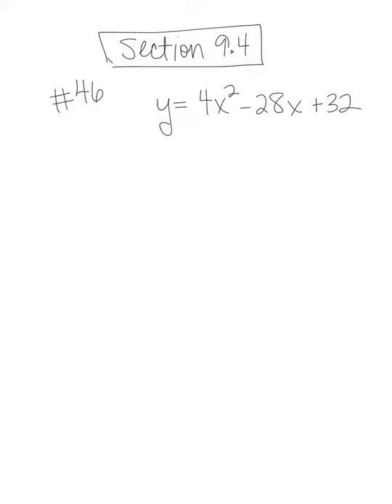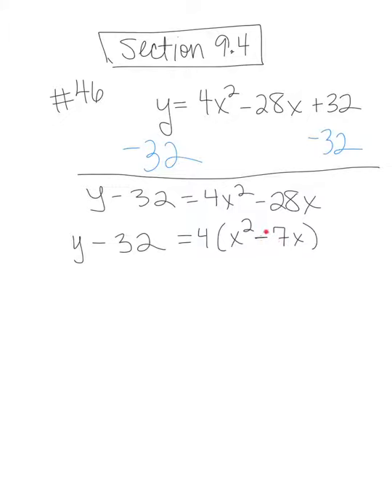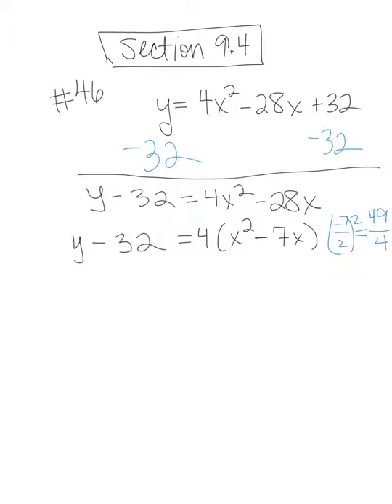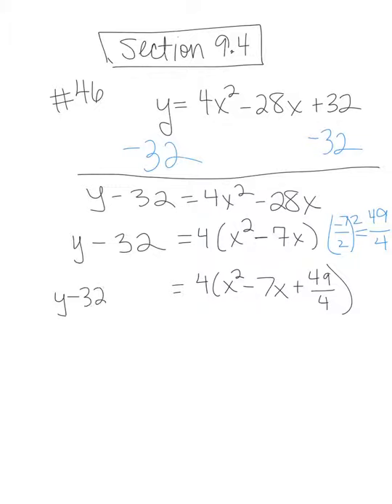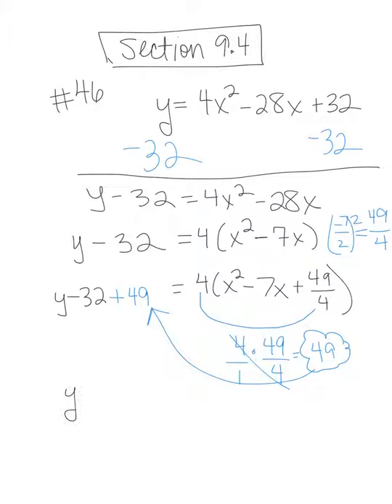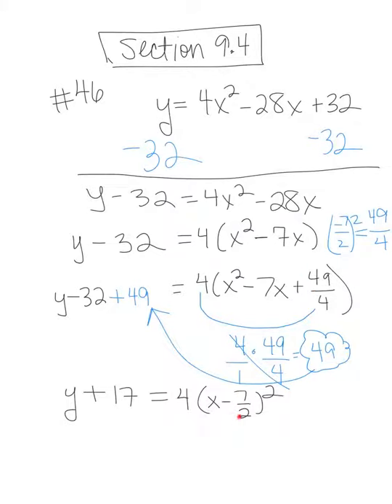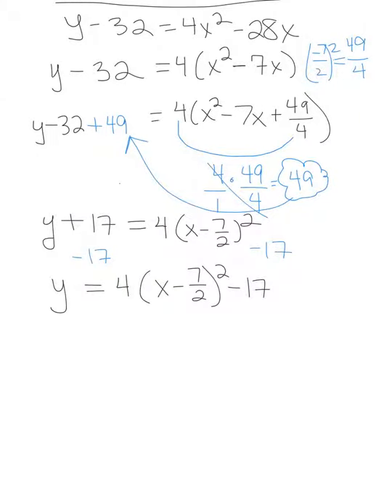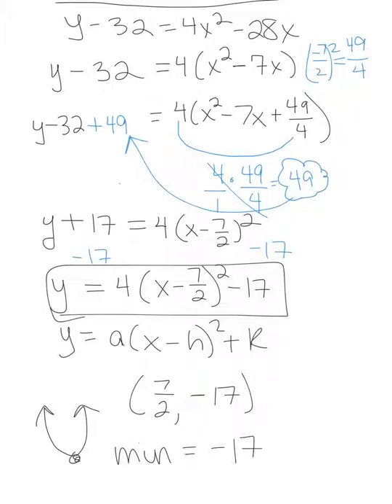Alg 9 4 #46